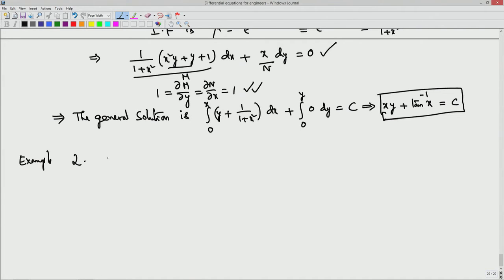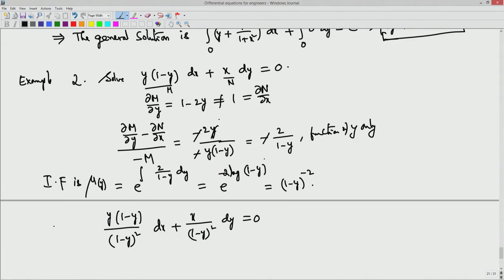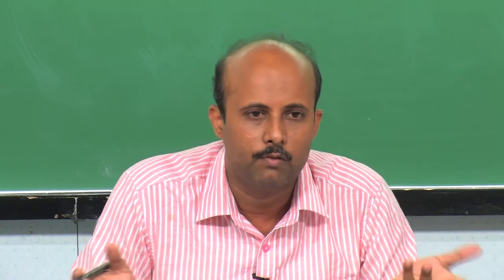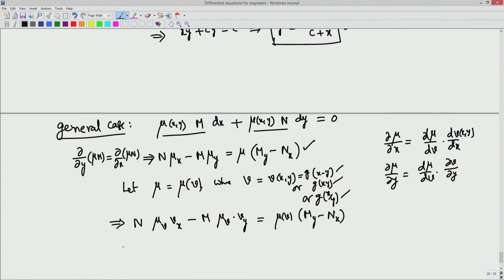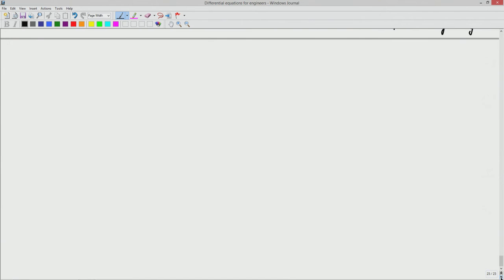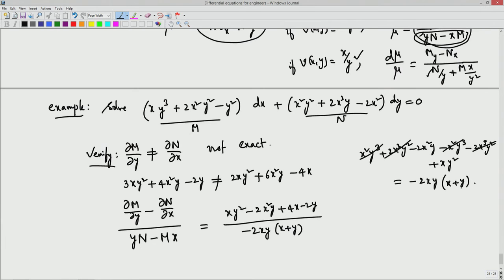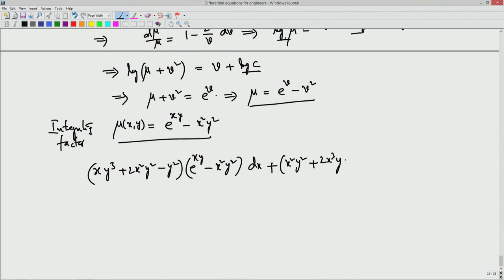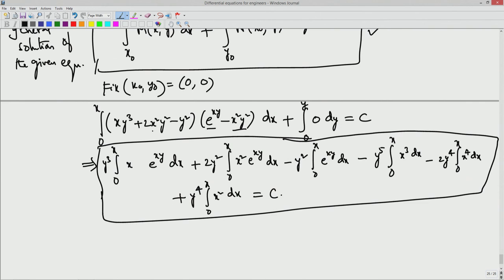Lecture 6 - Methods for First order ODE's - Reducible to Exact Equations ( Continued )